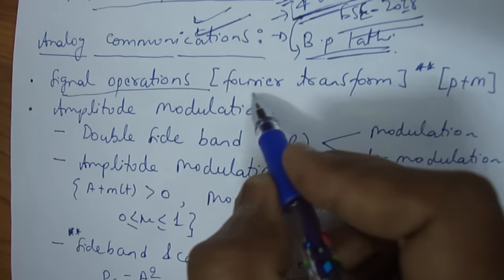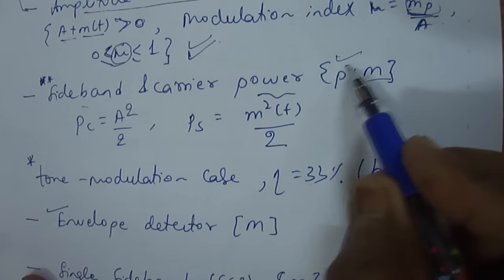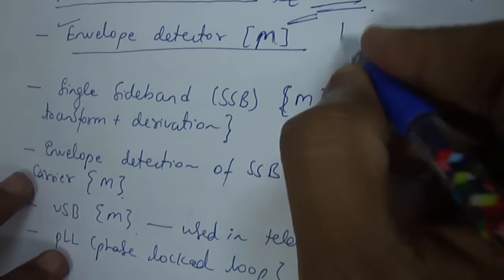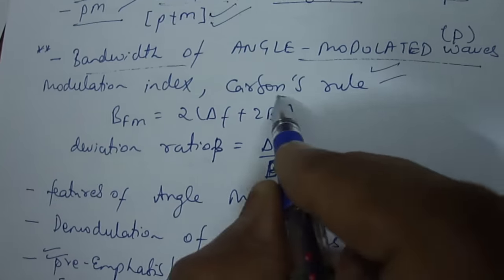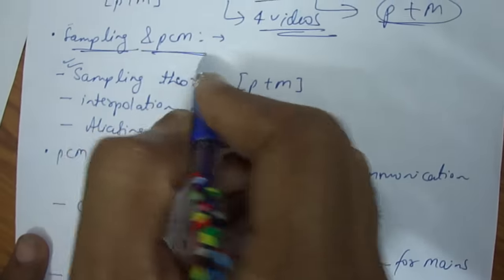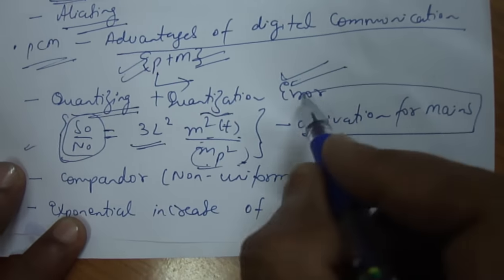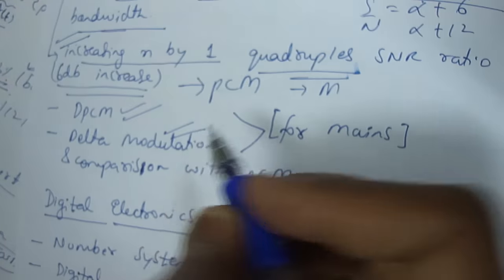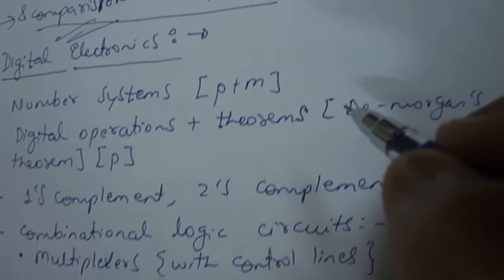Important topics for ESE 2018 Pre & Mains part 3